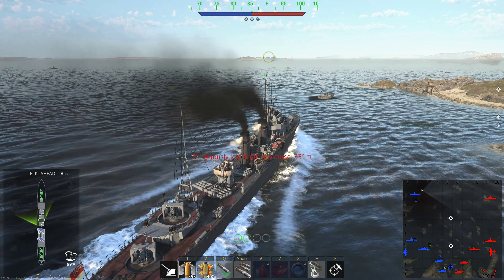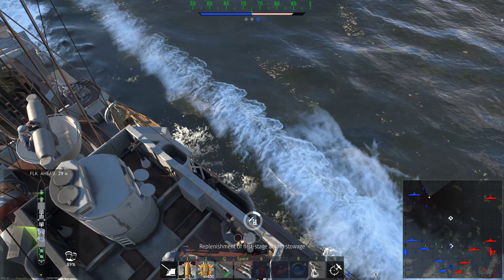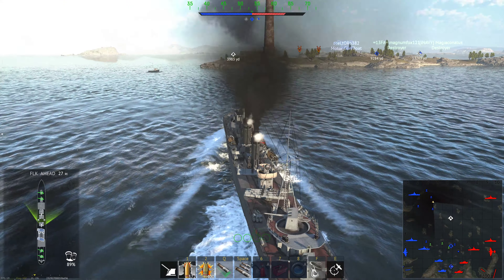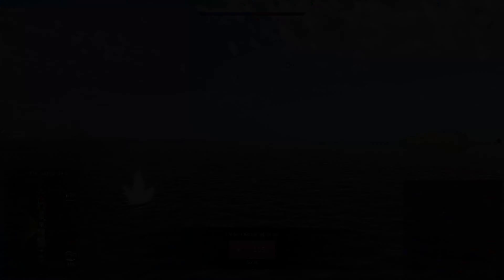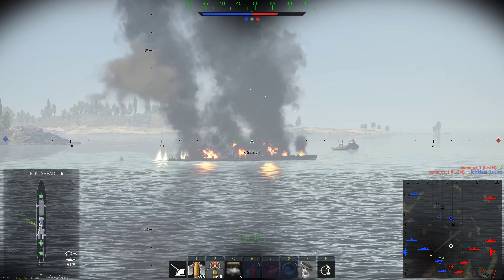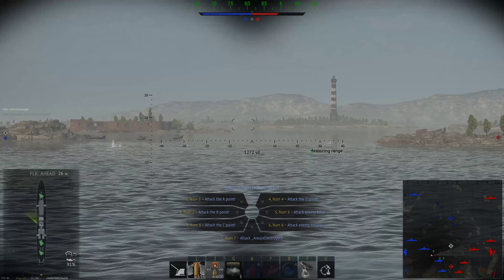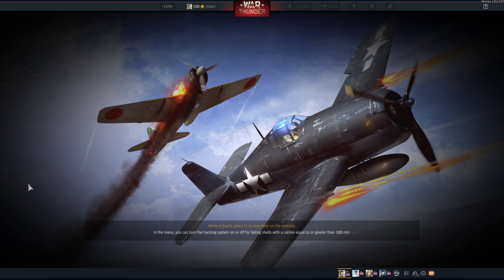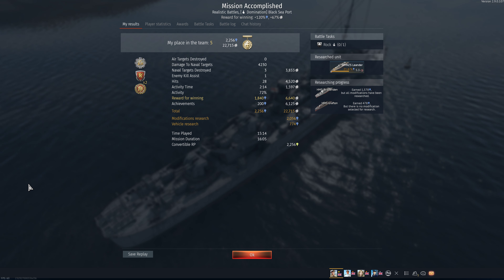War Thunder 2021 10 21 16 42 59 01